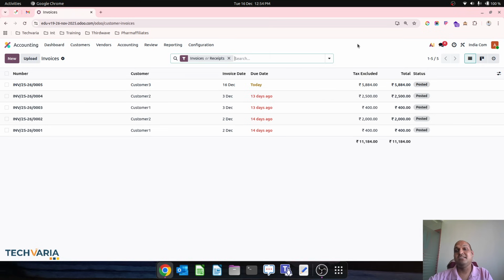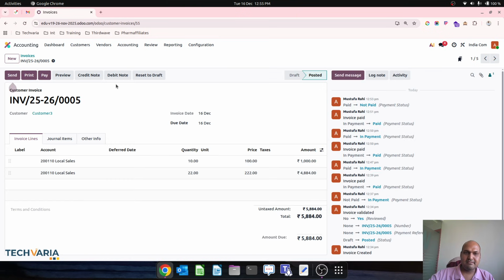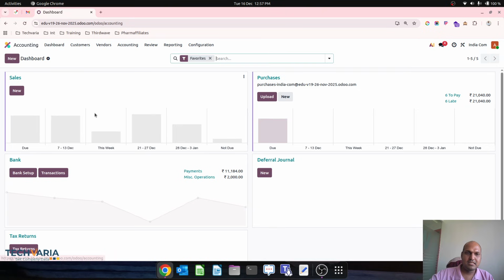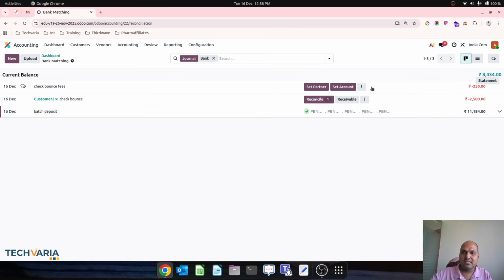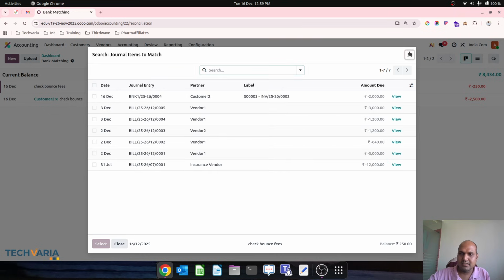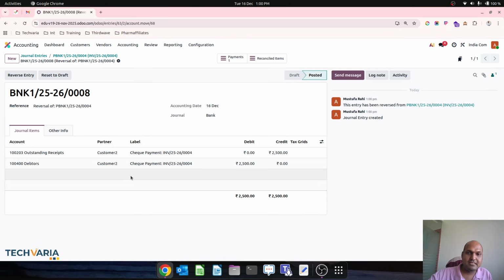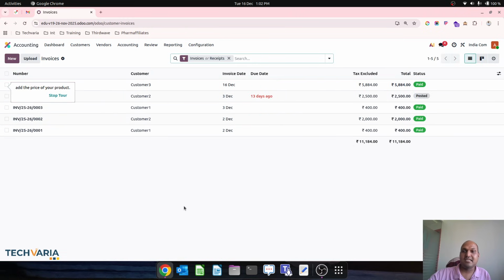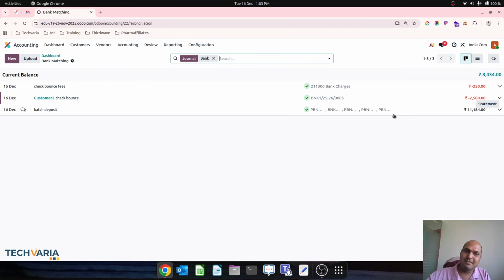Cheque Bounced After Bank Reconciliation? How to manage Batch Cheque Deposits & Bounced Cheque Odoo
Managing customer cheque payments in bulk can be tricky — especially when it comes to bank reconciliation and bounced cheque handling.

In this step-by-step Odoo tutorial, you’ll learn:
✅ How to record batch customer cheque deposits
✅ How to reconcile cheques with bank statements
✅ How to manage bounced cheques (NSF / Returned Cheques)
✅ How to post bank charges and penalty fees correctly
✅ Best accounting practices using Odoo Accounting

This video is perfect for Odoo Accountants, Functional Consultants, CFOs, and Finance Teams looking to handle real-life cheque scenarios professionally in Odoo.